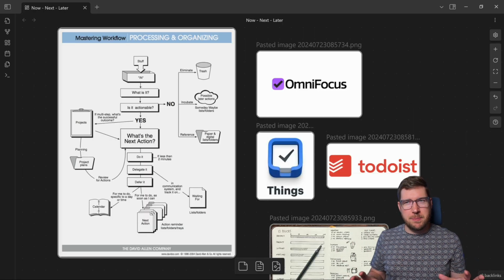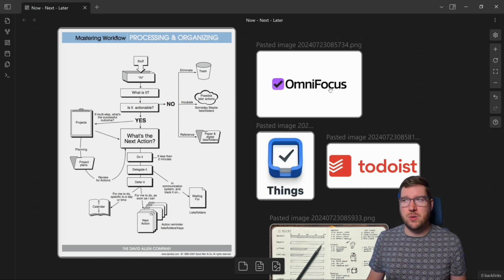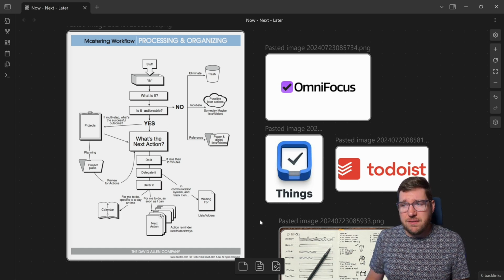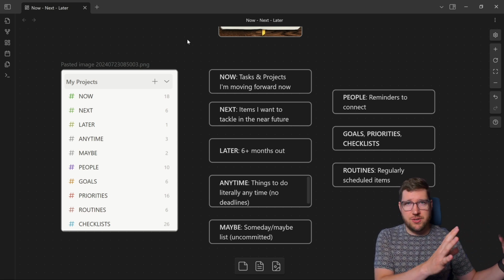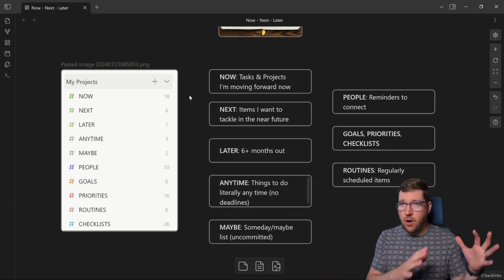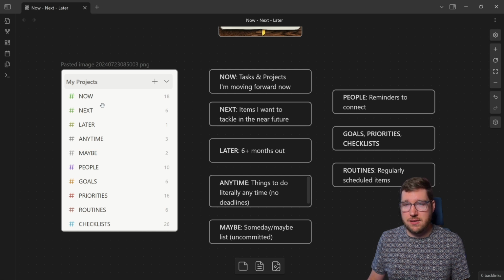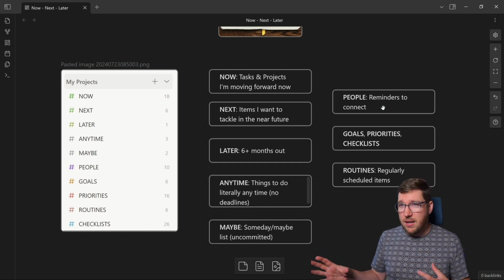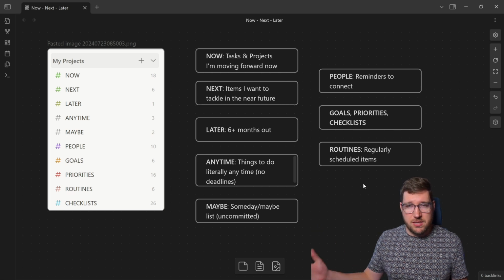Is your todo list overwhelming? Check this out.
I used Getting Things Done (GTD) for years. But about five years ago, it stopped working for me. Keeping everything in one place without much delineation as to its importance overwhelmed me. Since then, I've been on the hunt for systems and tools that will help me cut down the overwhelm and find clarity.

Recently, I came across a mindset some product managers use to roadmap work called "Now/Next/Later". I've been experimenting with this setup in Todoist with a decent amount of success.

Learn how I'm using it in this video!

=== GEAR ===

=== PKM Stack ===